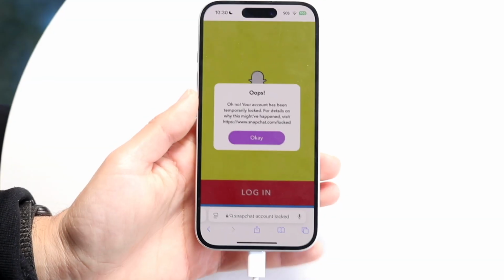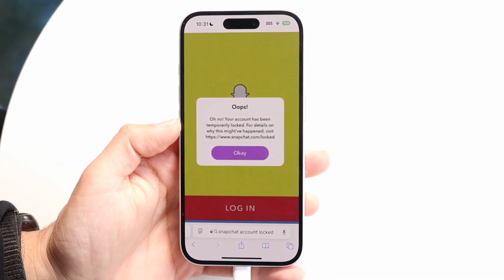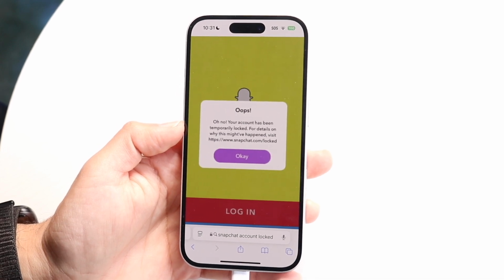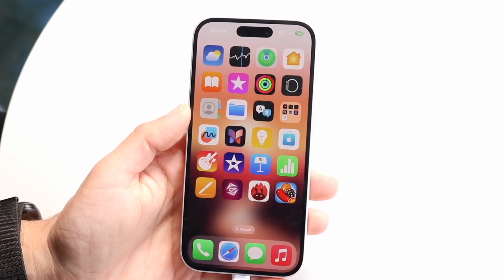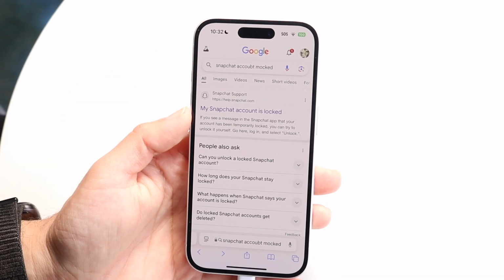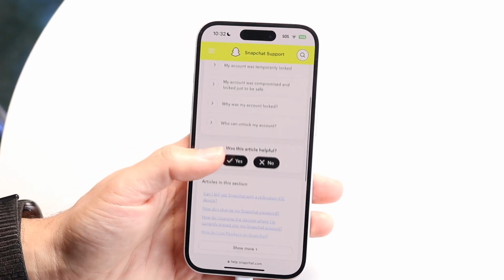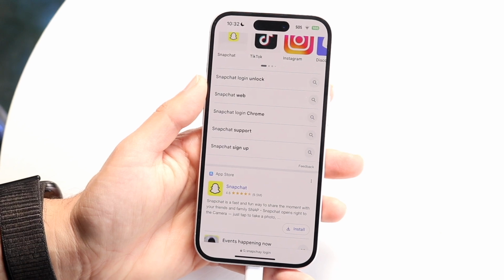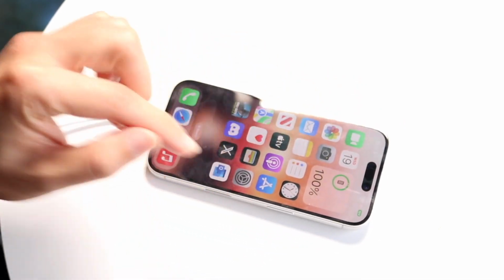How To FIX Snapchat Account Has Been Locked For Violating Community Guidelines! (2025)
Here is exactly How To FIX Snapchat Account Has Been Locked For Violating Community Guidelines! (2025)